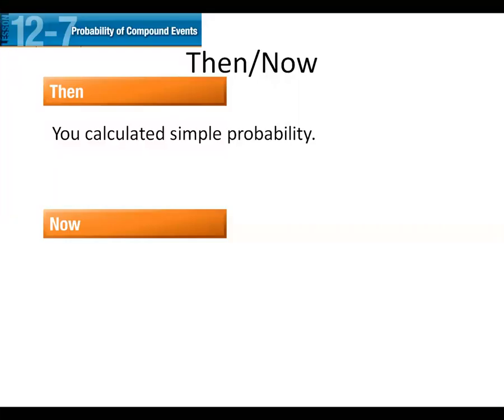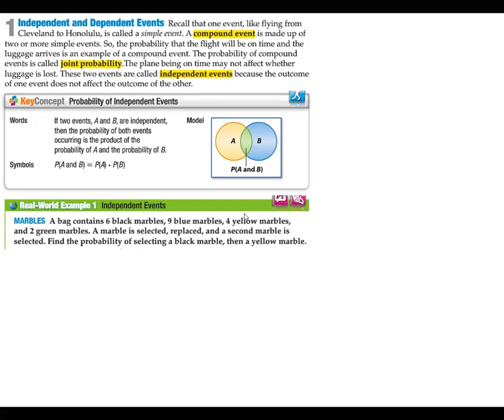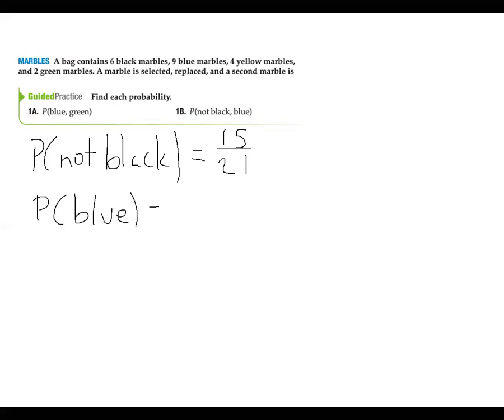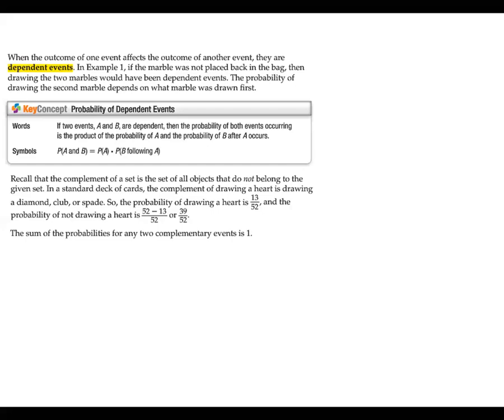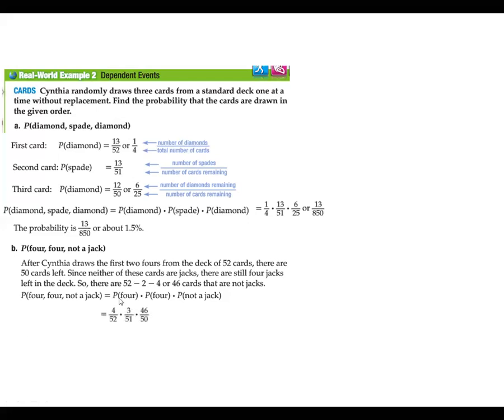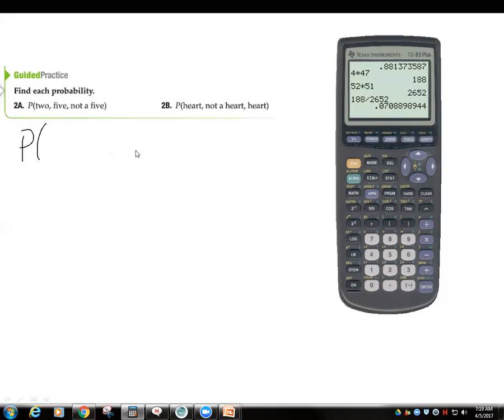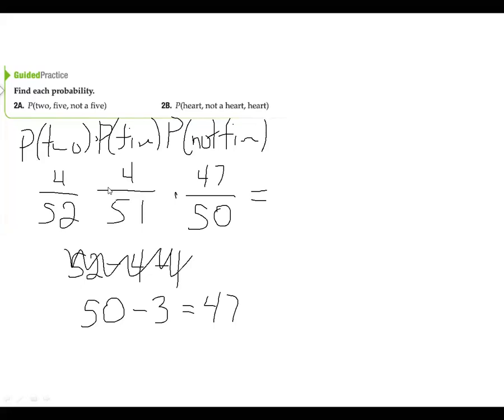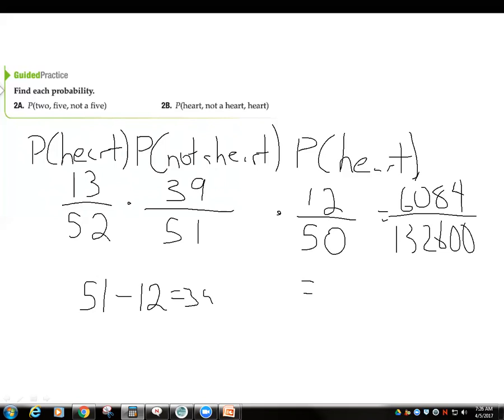Alg 1: 12.7 Lesson 1 of 2 How to Find Probabilities of Independent & Dependent Events